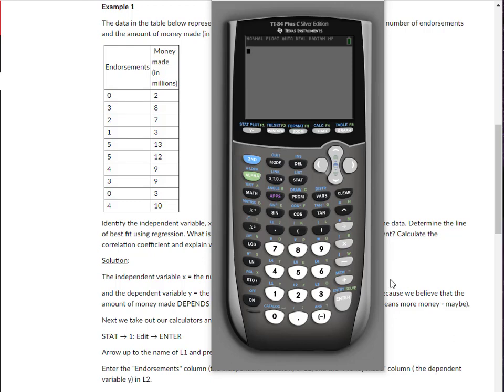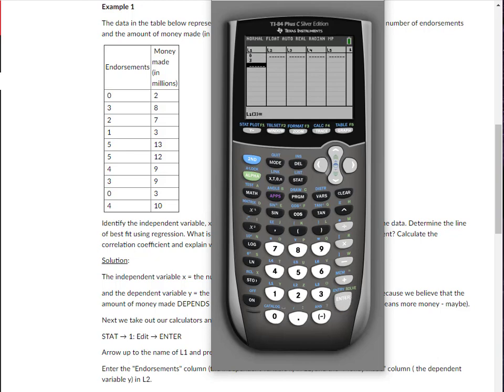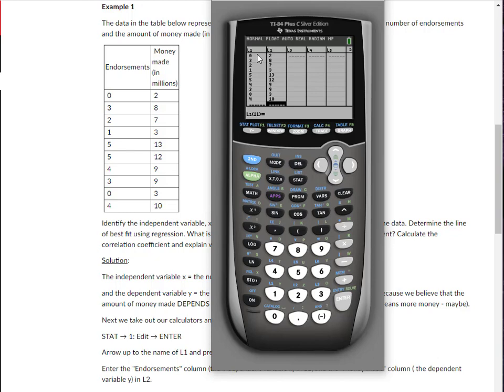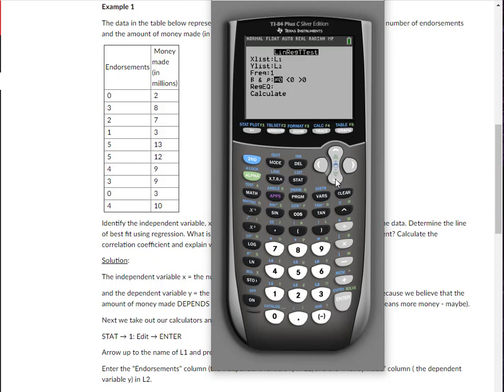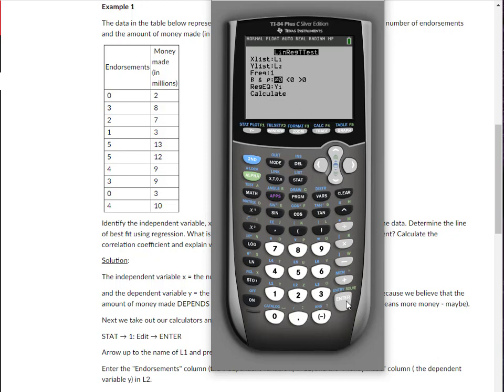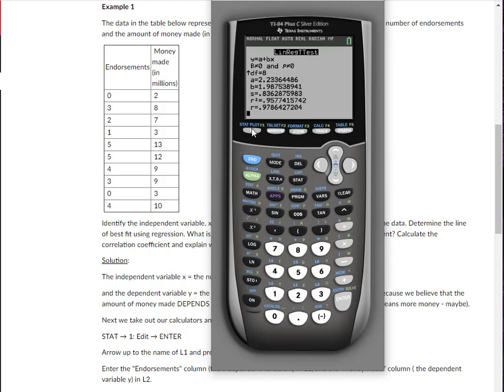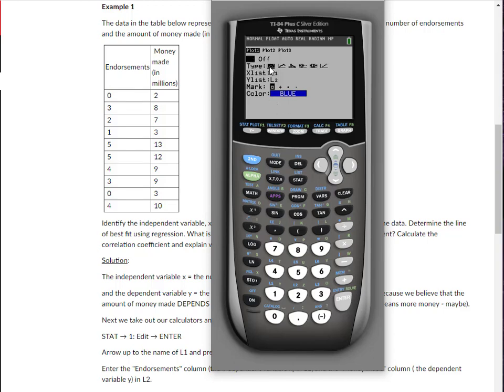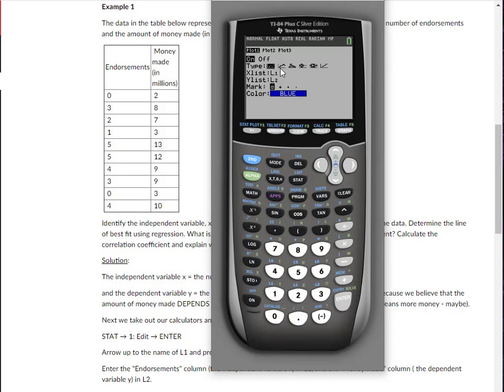Using LinRegTTest to do linear regression on TI84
This videos shows how to input data, compute the least squares regression line, the coefficient of determination, correlation coefficient, and create a StatPlot with the regression line graphed with the scatterplot.